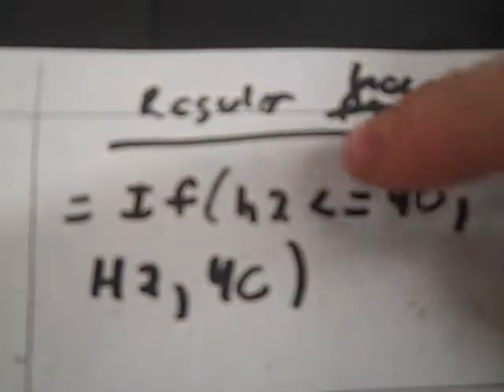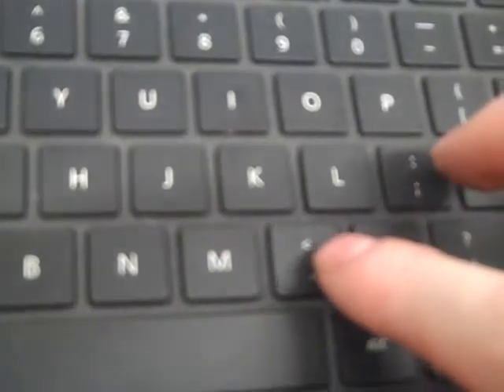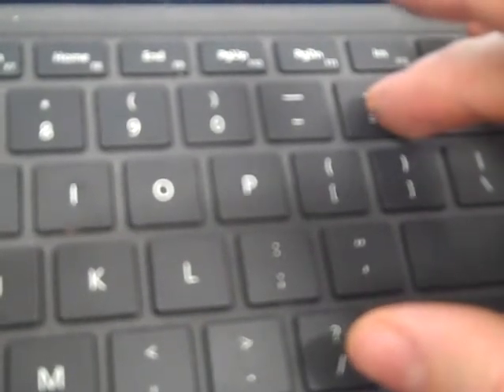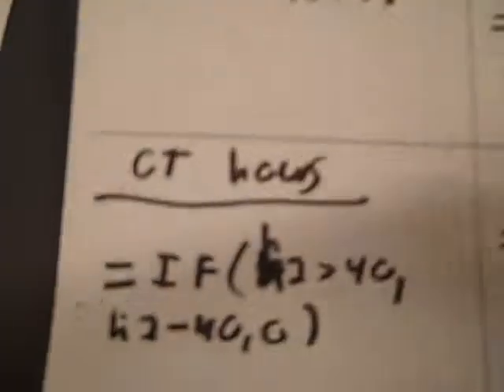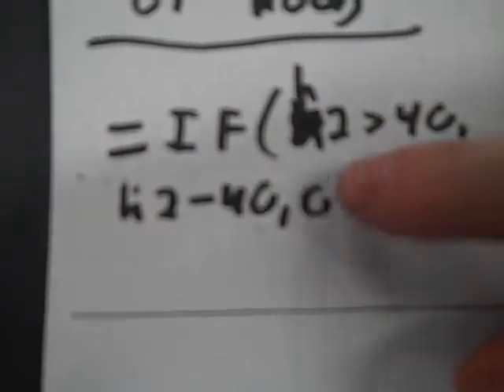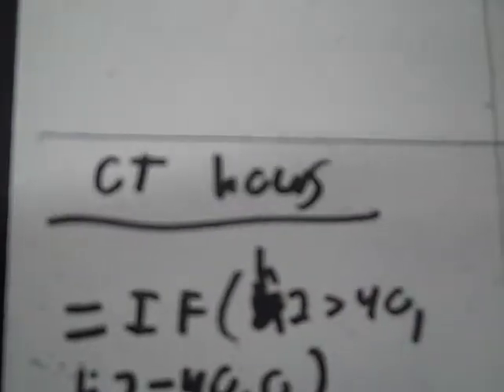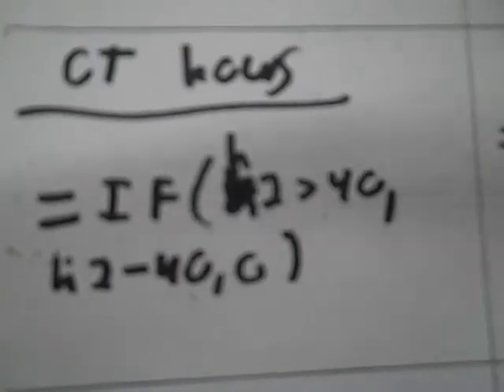hourly pay excel